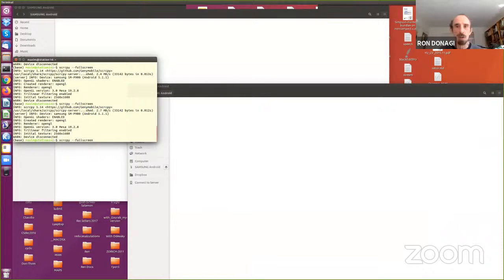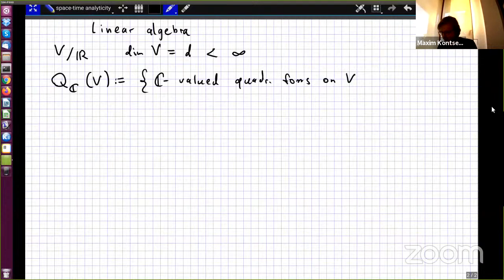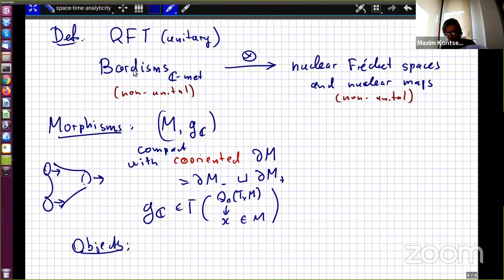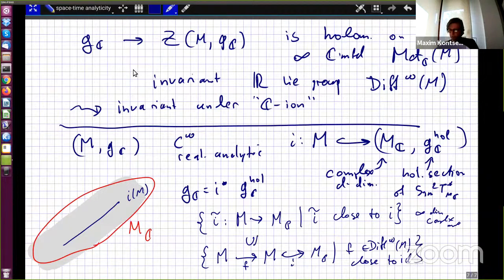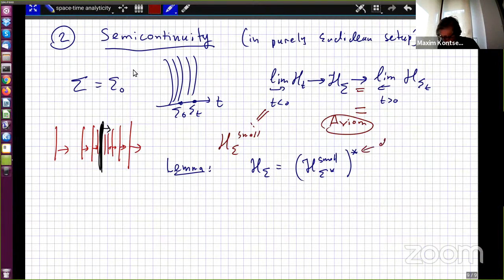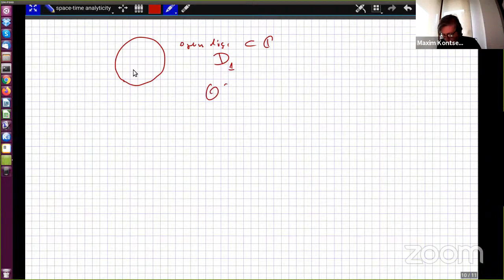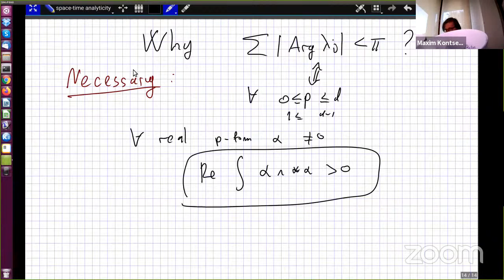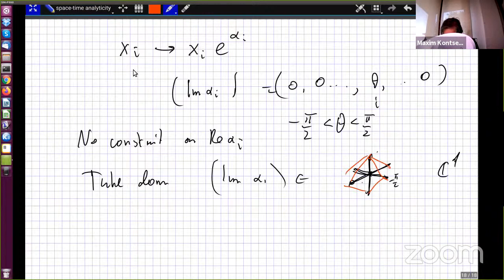WHCGP: Maxim Kontsevich, "Space-time analyticity in QFT"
This is the sixth talk in the Western Hemisphere Colloquium on Geometry and Physics. for more information on this series and to sign up to receive Zoom links for future talks.

Abstract: I will talk on a joint work with Graeme Segal. We propose a new axiomatics for unitary quantum field theory which includes both Lorentzian and Euclidean signatures for curved space-time manifolds. The key to the definition is certain open domain in the space of complex-valued symmetric bilinear forms on a real vector space. The justification comes from holomorphic convexity (lower bound) and from higher gauge theories (upper bound).